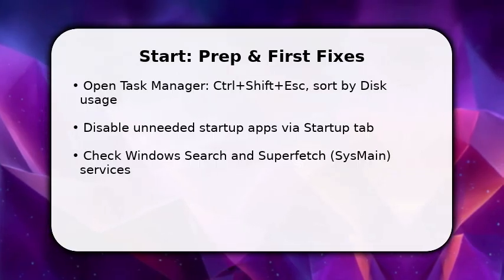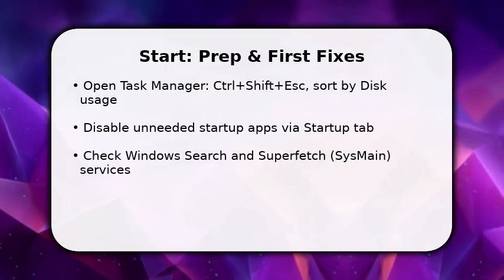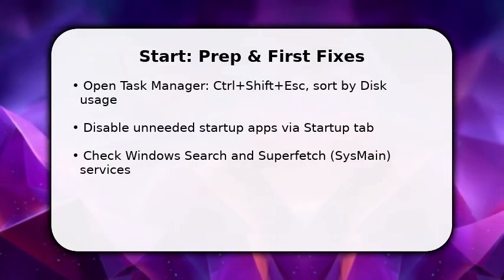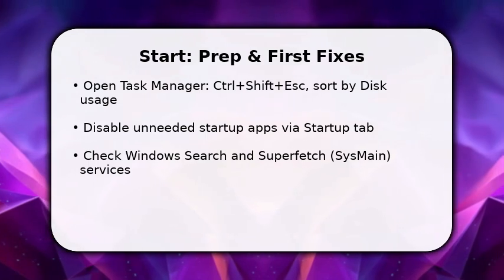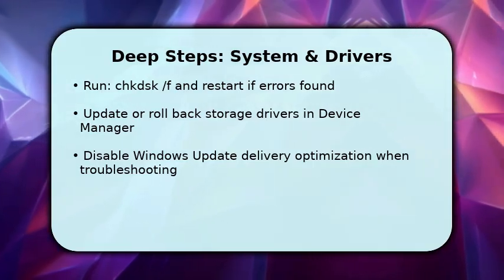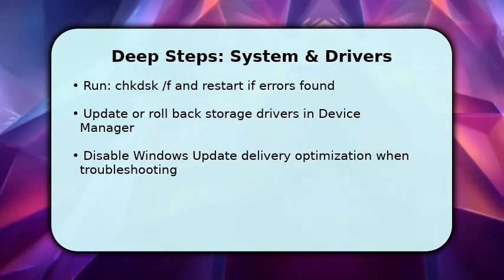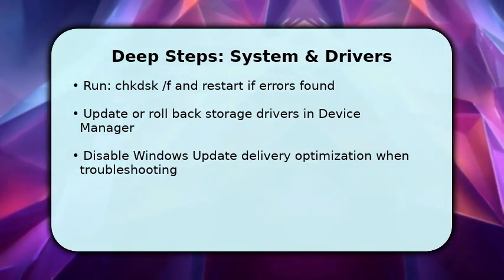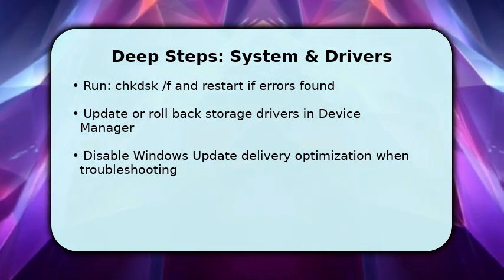How to Fix Windows 10 100 Disk Usage in Task Manager (easy Method)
How to Fix Windows 10 100 Disk Usage in Task Manager (easy Method) | 🔒 Surfshark VPN Deal — Stay private and secure. $1.99/mo + 3 Months Free ▸

Learn how to easily reduce disk usage in Windows 1 extraneous files and temporary data. This step-by-step guide will walk you through using the Task Manager's Processes tab, identifying high resource consumers like 'svchost.exe', and safely cleaning up unnecessary items without affecting system stability.

Windows 10, disk usage task manager, reduce disk space, clean temporary files, process optimization, Task Manager Processes tab, system performance improvement, svchost.exe removal guide, free up hard drive space on Windows 10, manage system resources